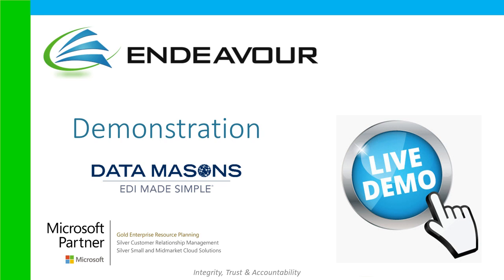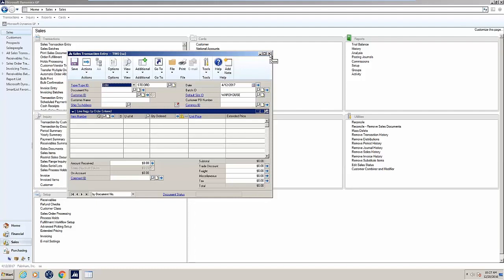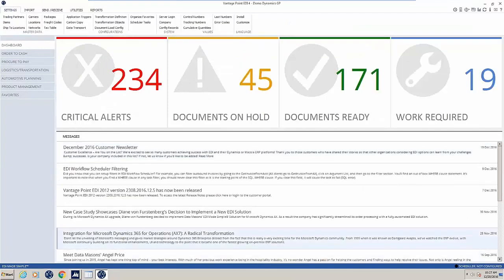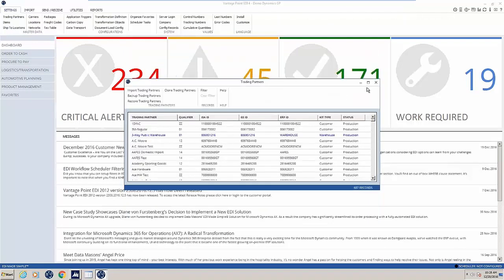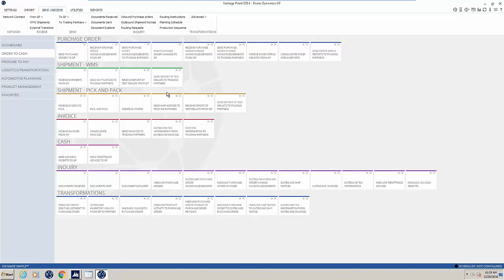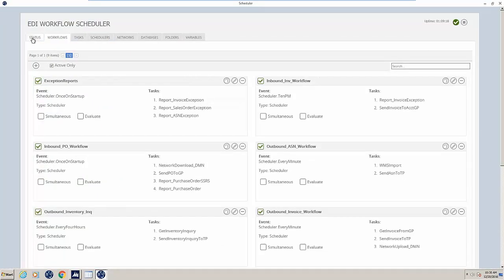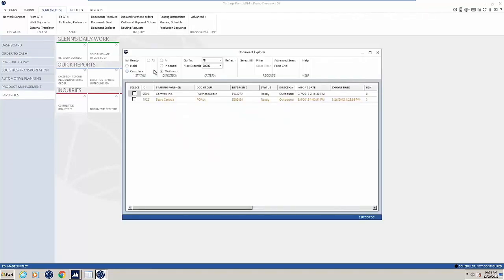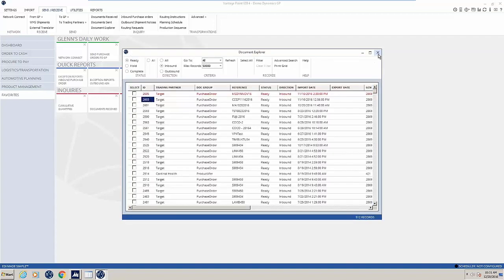EDI for Microsoft Dynamics GP - Quick Application Demo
Complements of GP Support North, this is a previous recording from 2016 but still rings true for 2023